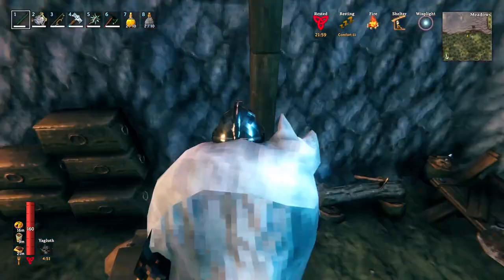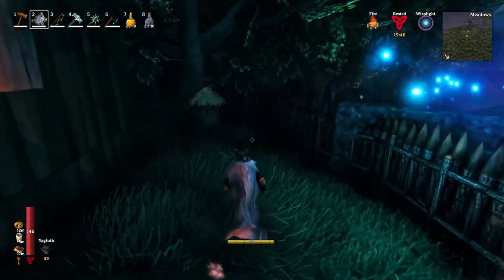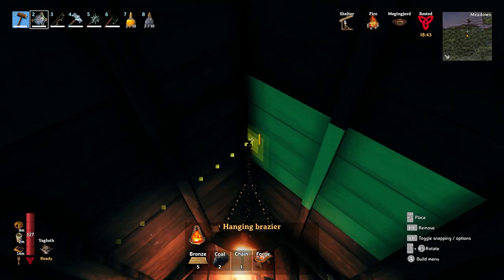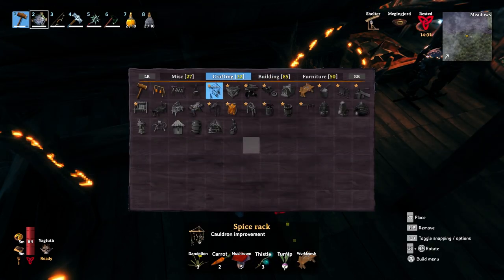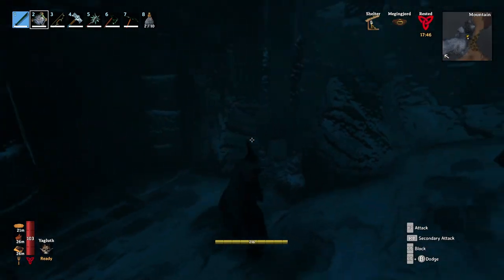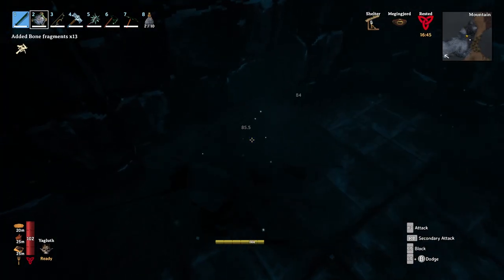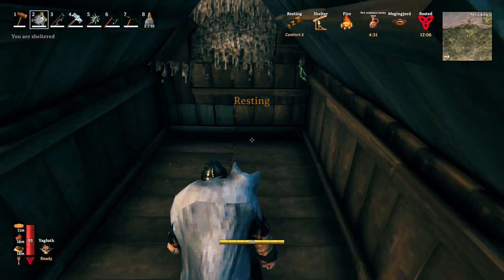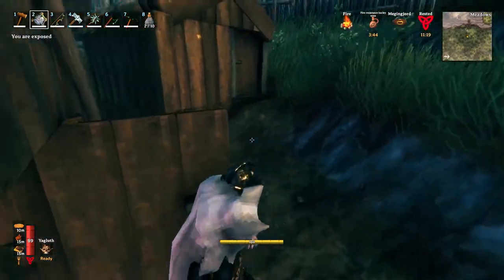30 Minute Valheim - Ch 6, Ep 14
I start to hunger for eggs and chicken. Time to prepare a chicken coop and to go get some more fenris claws to make a nice floor-based heater. I then toss down my egg and hope for the best.